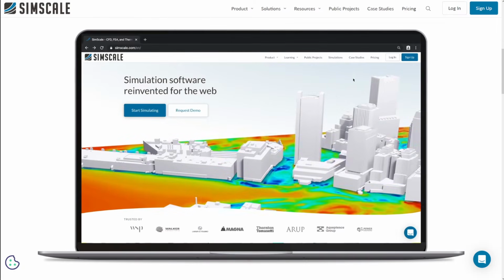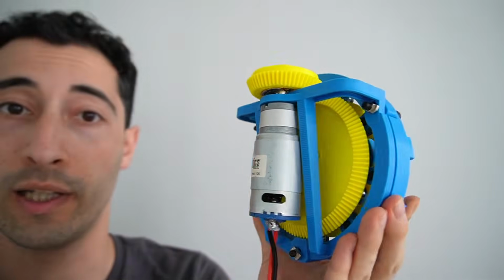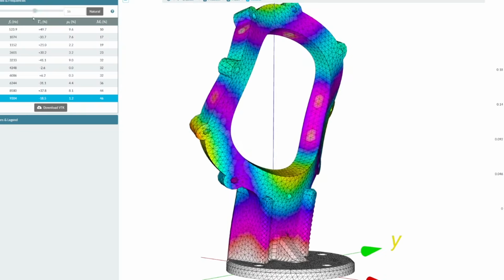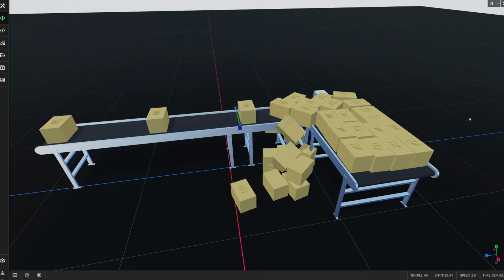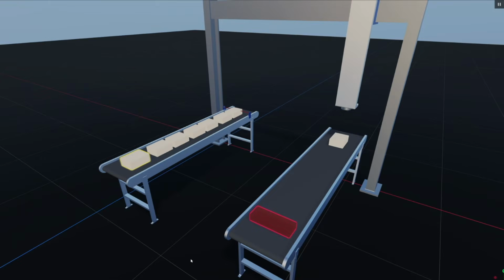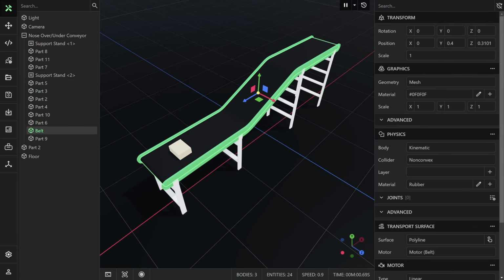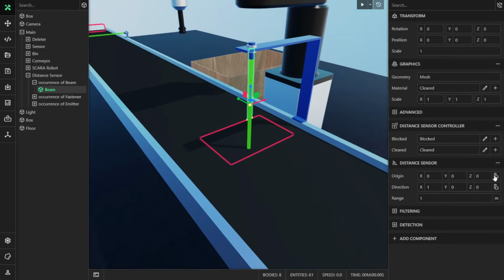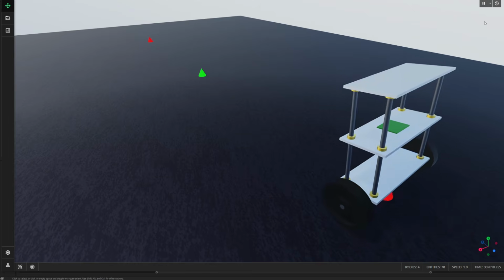The Ultimate Guide to Free Onshape Simulation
To try everything Brilliant has to offer—free—for a full 30 days, .
0:54 SimScale
2:02 CAEPlex
3:35 ProtoTwin